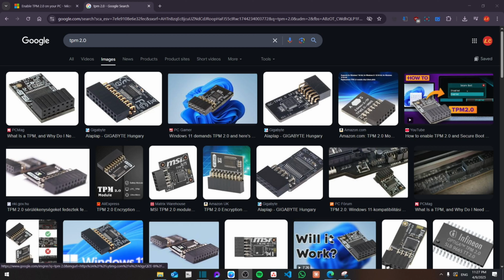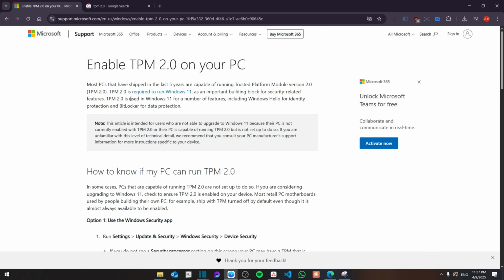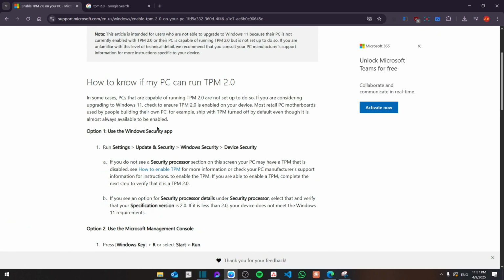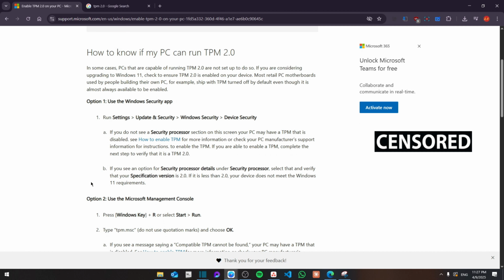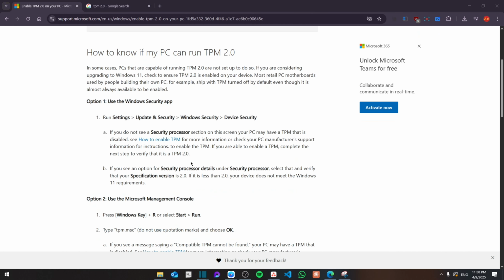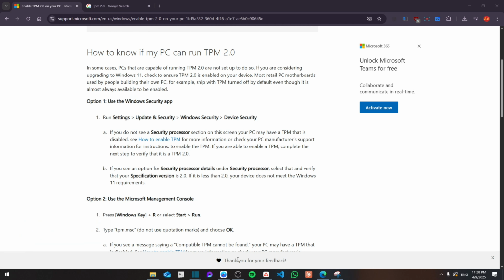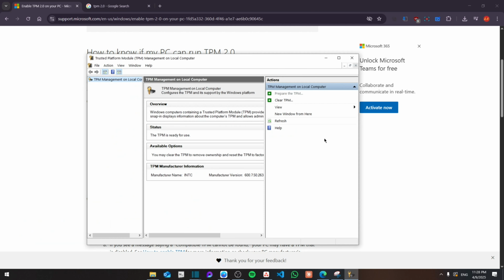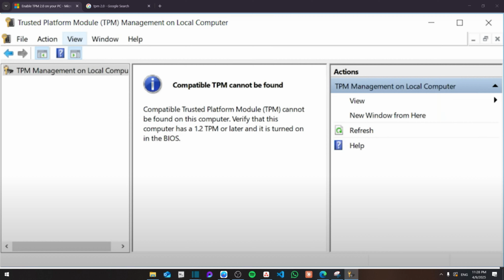How to Enable TPM 2.0 in Windows - Full Guide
In this video, I show you how to enable TPM 2.0 in Windows so you can fix the Windows 11 TPM 2.0 error and make your PC ready for upgrade. I’ll walk you through enabling TPM 2.0 in BIOS, including for Windows 10 and ASUS motherboards. If you're getting the Windows 11 TPM 2.0 error, you’ll find this guide especially helpful.

00:00 Introduction
00:10 How to Enable TPM 2.0 in Windows